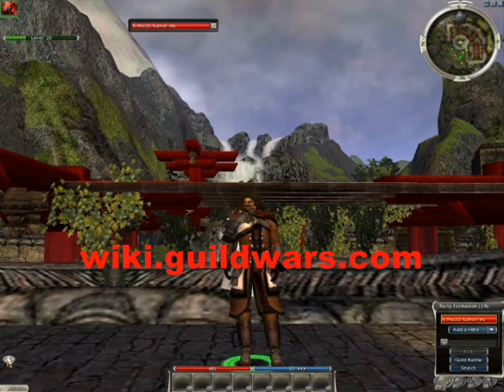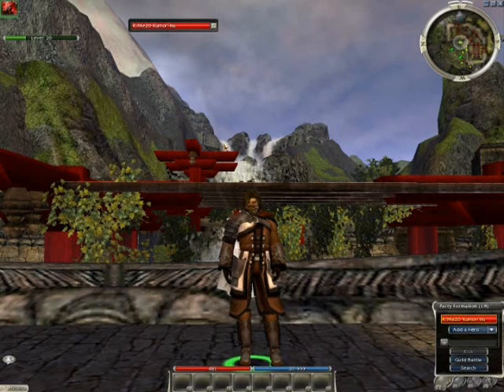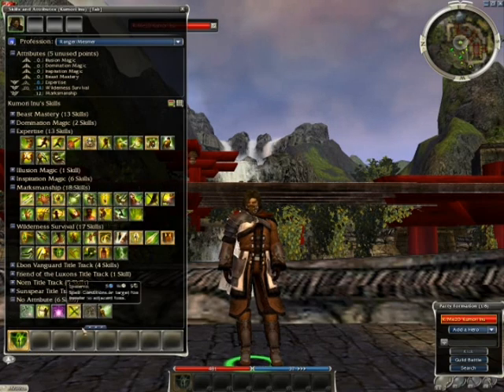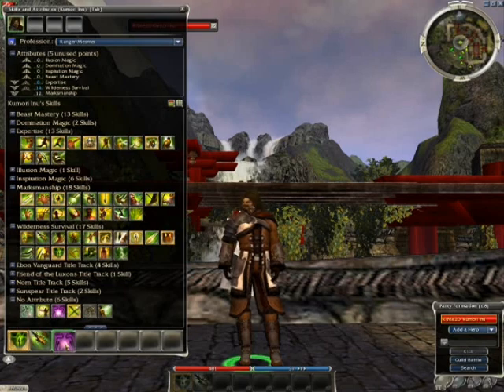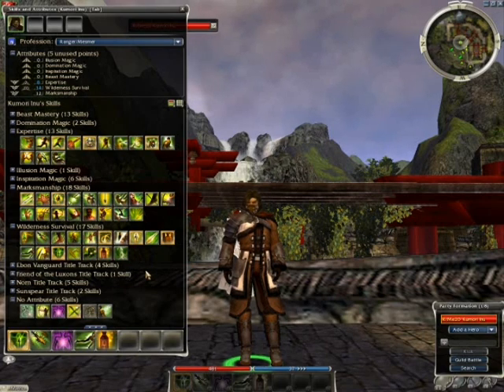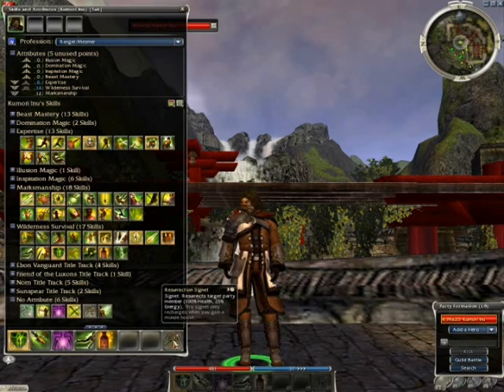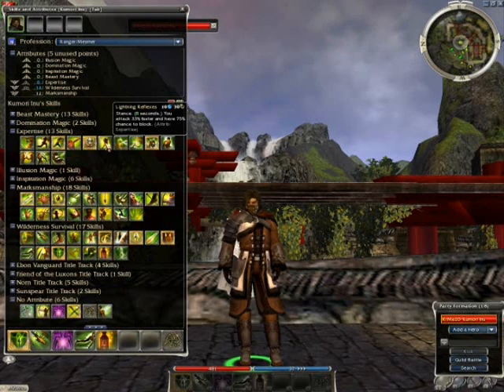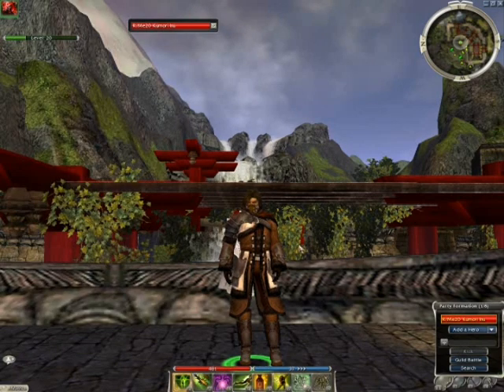Guild Wars: How to Make a Build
This is a tutorial on how to go about making a build... I have had a lot of questions about this, so I made a video for you to explain this.

Courtesy:
ANET/NCSoft makers of Guild Wars
"Crazy Train (Remix)" - Ozzie Osborne and Madonna

Oh, and around the 1 min mark is a priceless bit!